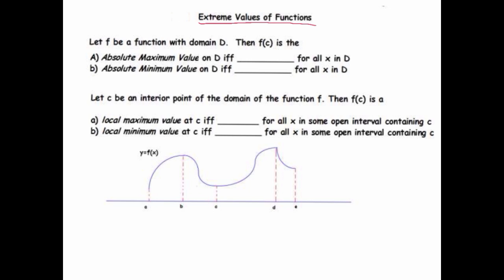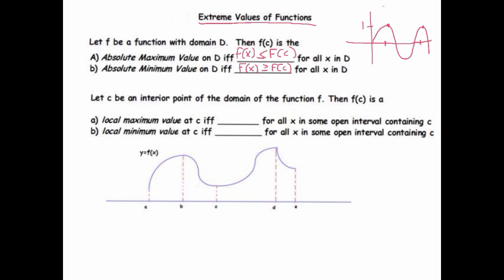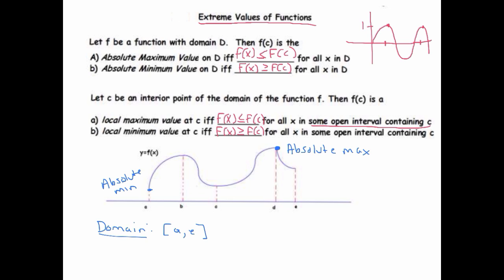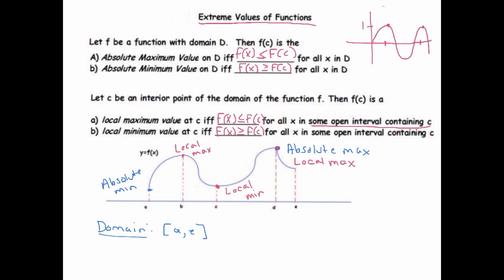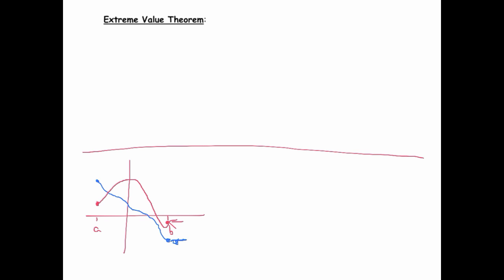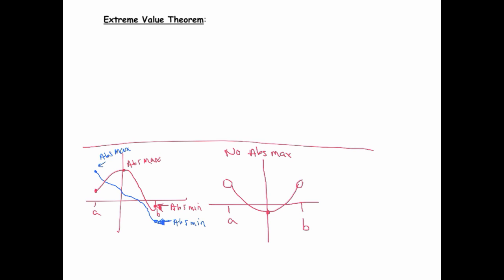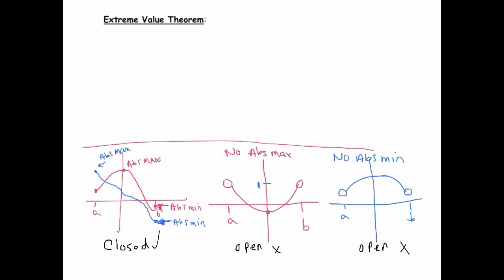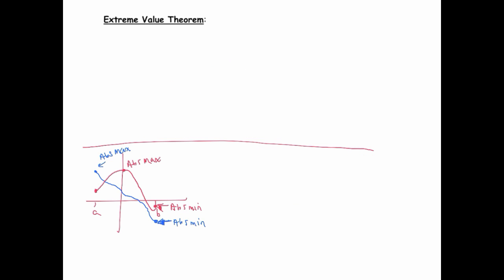Extreme Values of Functions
Definition of extreme values and the Extreme Value Theorem